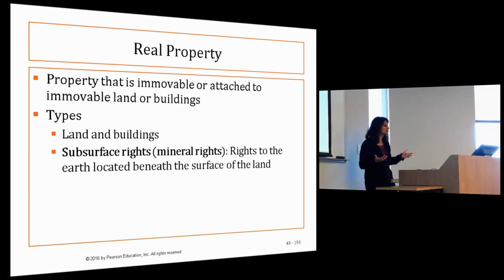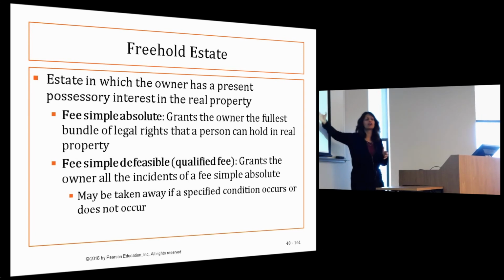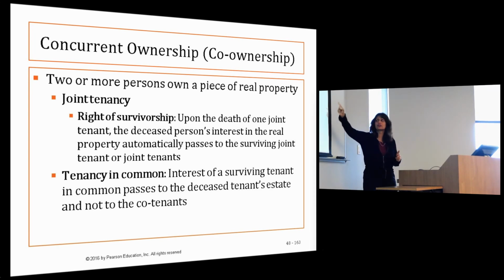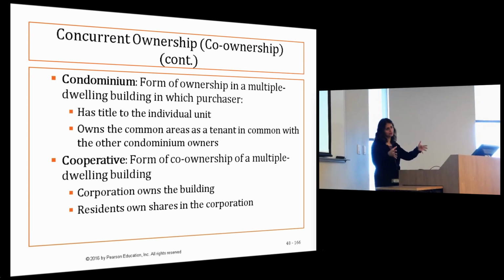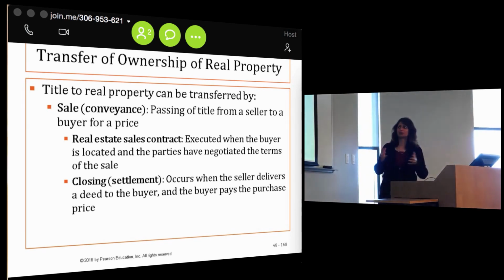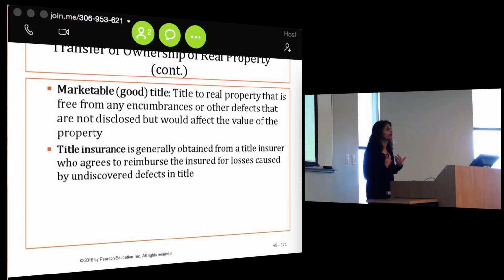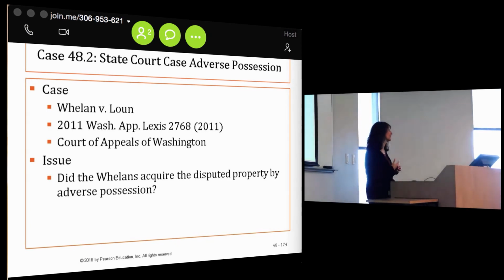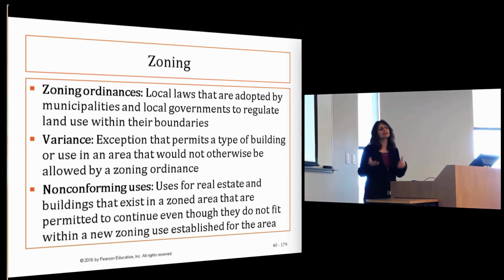Business Law I: Lecture 8, Chapter 48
Business Law I: Professor Sharma
Lecture #9, Chapter 48
Chapter 48: Real Property

Time Stamps:

0:13 Real Property

1:00 Real Property (cont.)

2:28 Estates in Land

3:41 Freehold Estate

8:51 Freehold Estate (cont.)

12:39 Concurrent Ownership (Co-ownership)

18:26 Case 48.1: State Court Case Concurrent Ownership

22:16 Concurrent Ownership (Co-ownership) (cont.)

23:37 Future Interests

28:13 Transfer of Ownership of Real Property

30:47 Transfer of Ownership of Real Property (cont.)

39:22 Adverse Possession

42:20 Case 48.2: State Court Case Adverse Possession

44:42 Easements and Nonpossessory Interest

47:01 Creating an Easement

47:23 Case 48.3: State Court Case Easement

48:45 License and Profit-á-Prendre (Profit)

49:43 Zoning

Summary of Lecture:

In this lecture, Professor Sharma discusses the importance of the different types of real property, the different types of freehold estates and future interests in real property, the different types of concurrent ownership of real property, how ownership interests in real property can be transferred, and zoning laws.